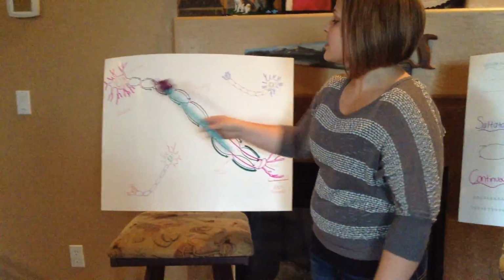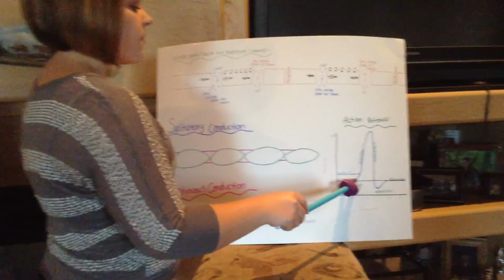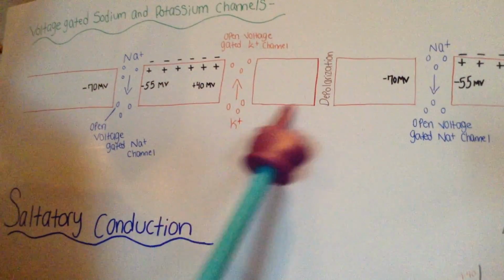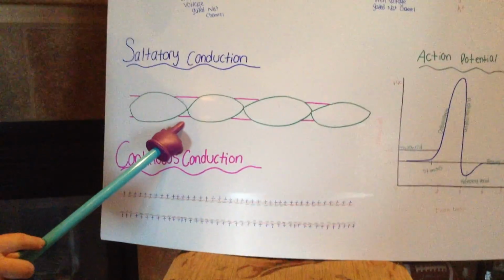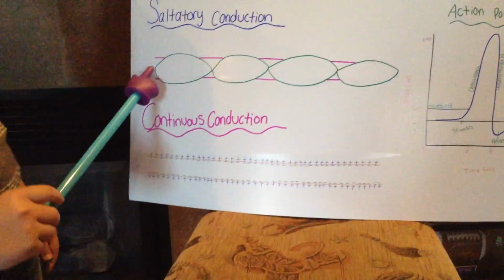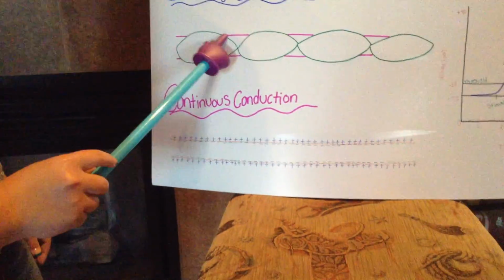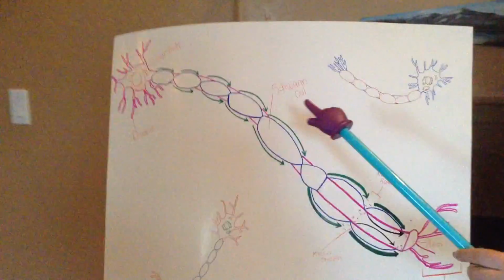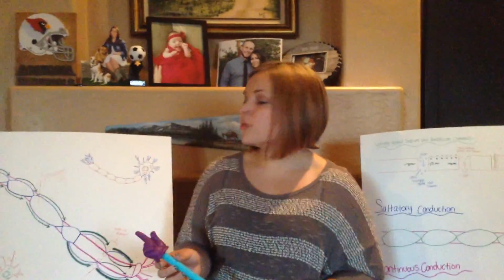Suzanne Adrian explaining the propagation of an action potential down an axon of a neuron